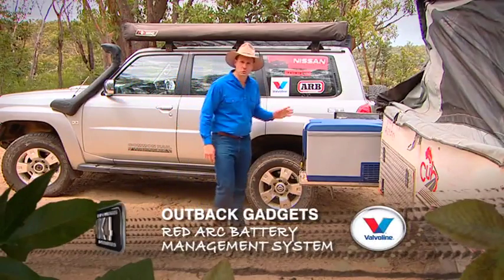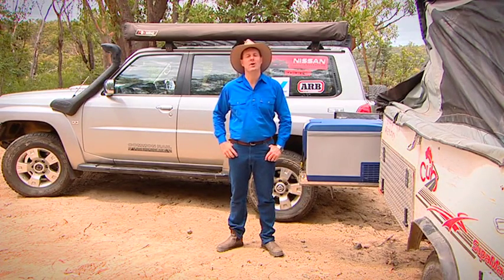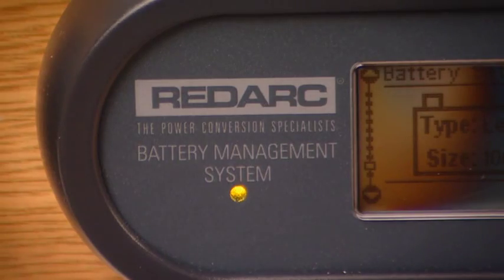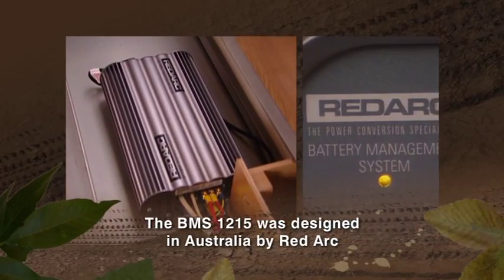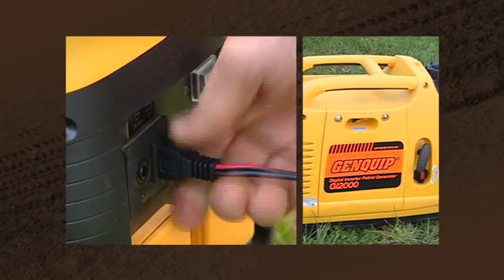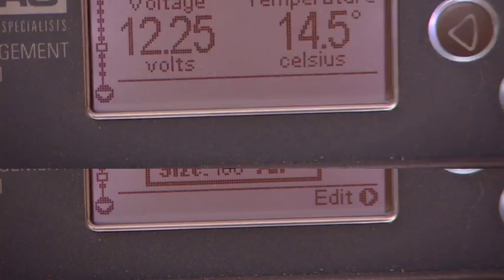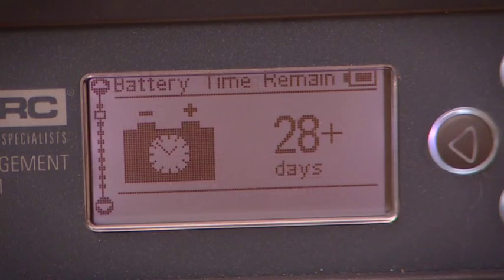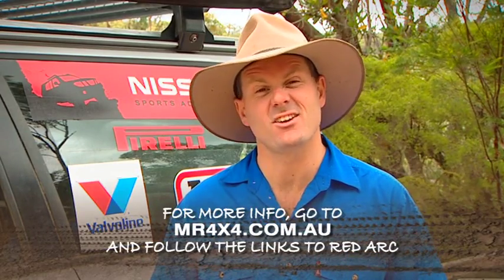Review of the Award Winning Smart Start® Battery Management System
When touring or 4WDing most setups include batteries — whether it's just the one battery to power a fridge or a few batteries to supply your gear with power. Knowing the health of your batteries and how much charge they are getting can be complex, but there's a way you can monitor your batteries in one central location.

Replacing around five different gauges, sensors and systems, the REDARC battery manager decides which battery should be charged as priority, from which source: the alternator, solar, mains power or a generator. The battery manager shows how much power remains in the battery and the current drain on the battery from moment to moment. It identifies the battery type and displays the temperature of the battery.

This Aussie product is a true world-beater, with intuitive use and easy installation.